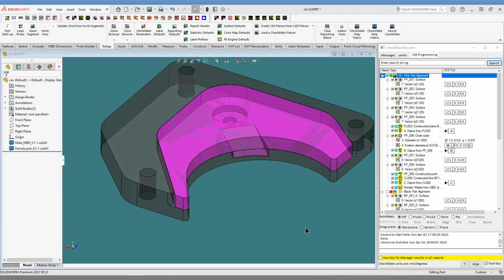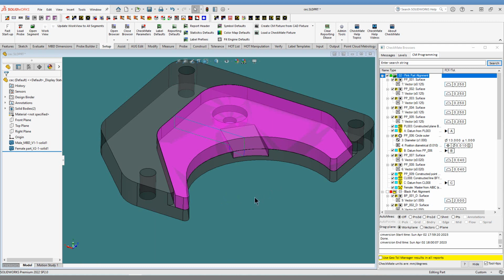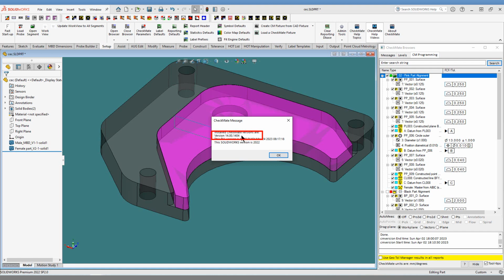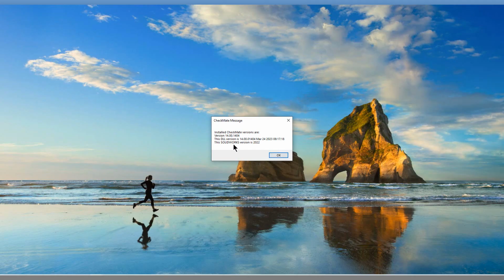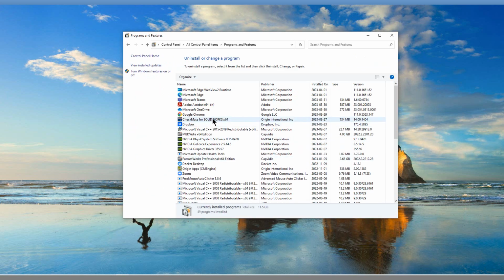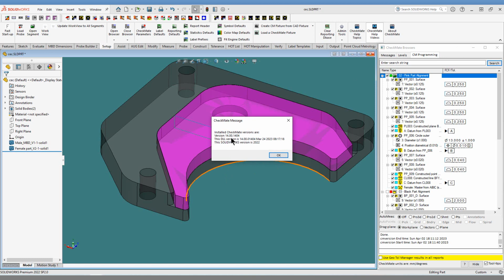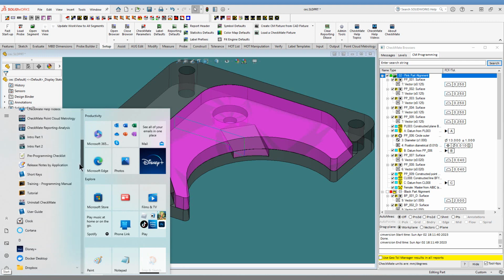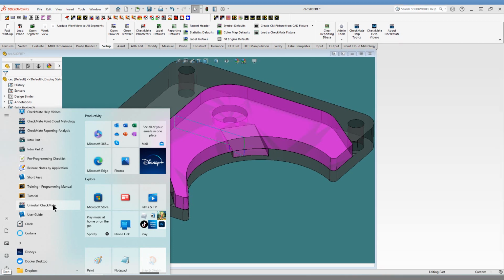Installing CheckMate 14 2023 Release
- CheckMate 14 for SOLIDWORKS 2023 Release